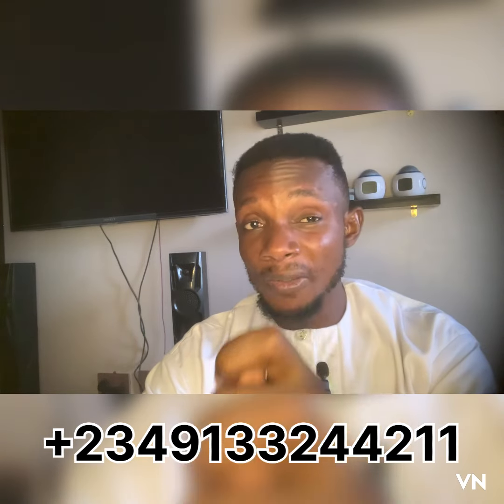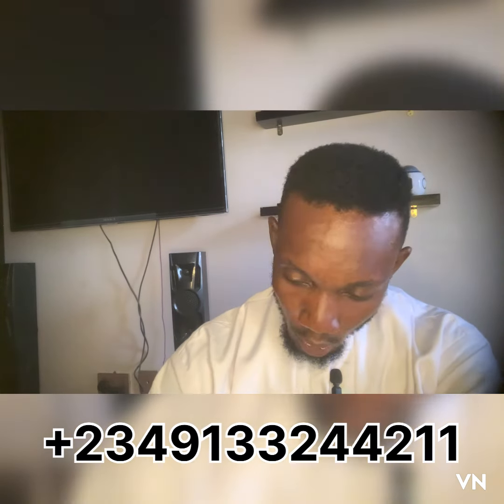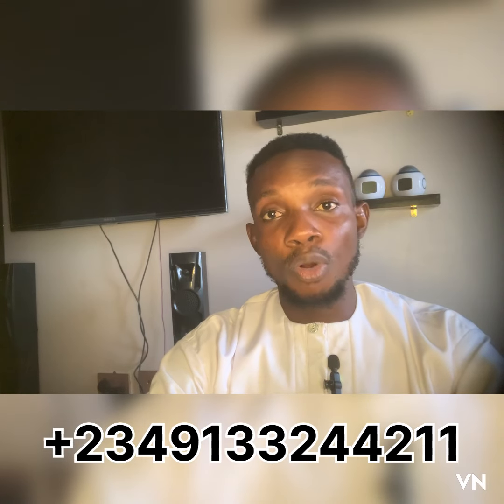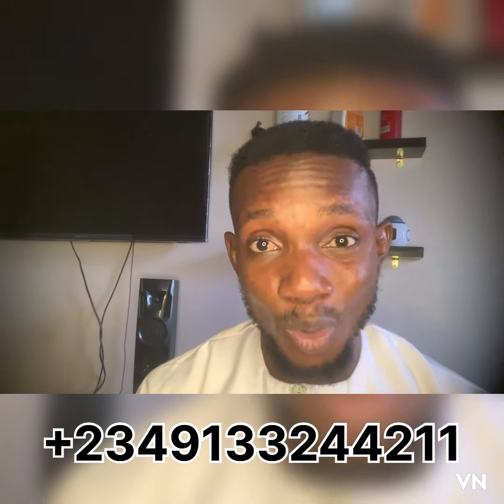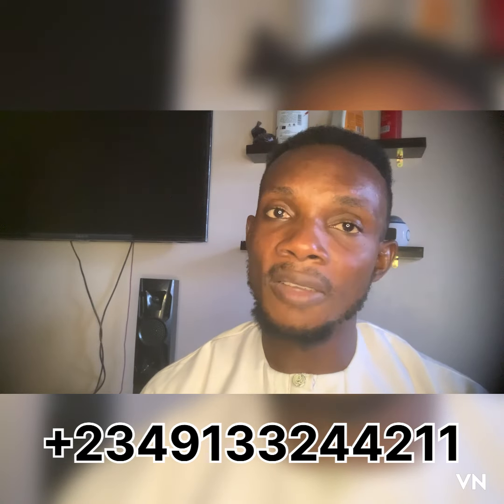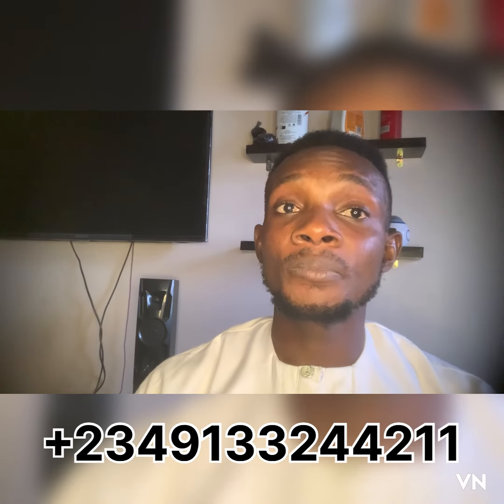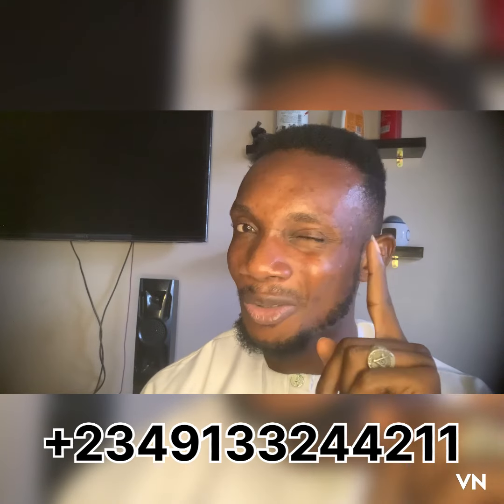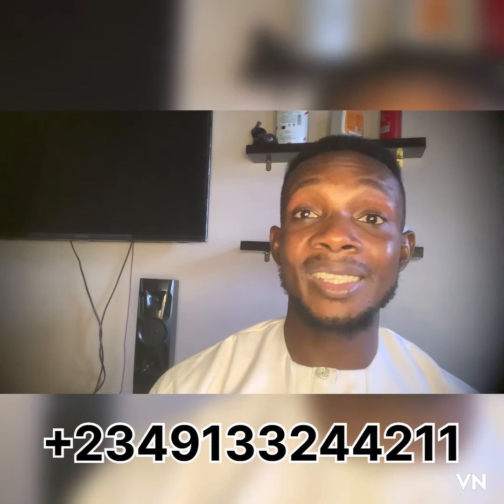how to use fishes and alligator pepperb for make a powerful crowd pullar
How to use fishes alligator pepper, salt and native chalk to do powerful crowd puller